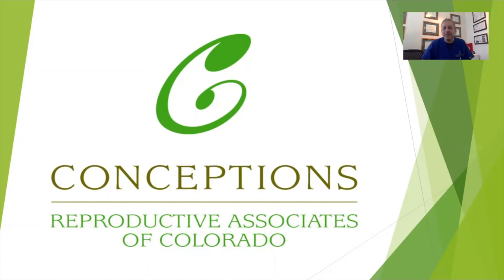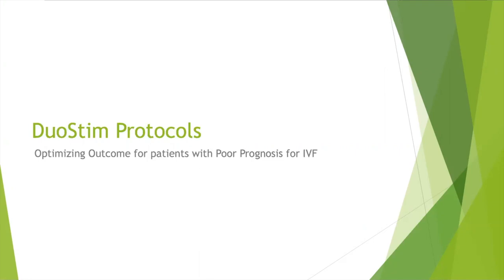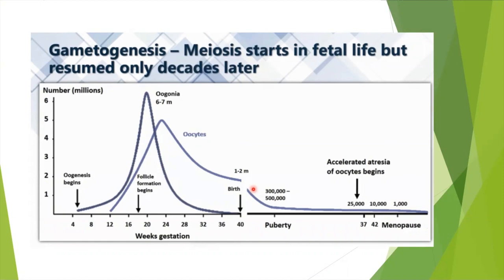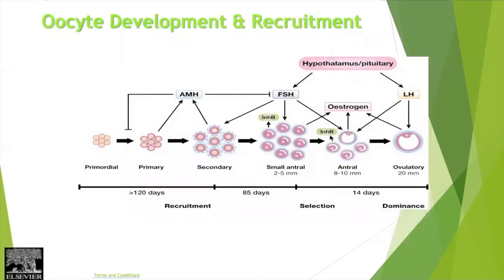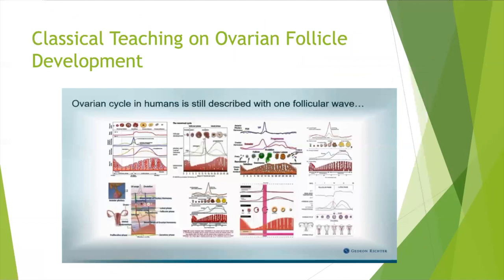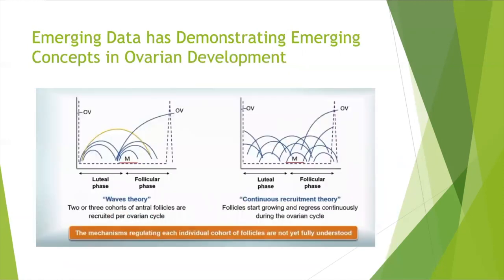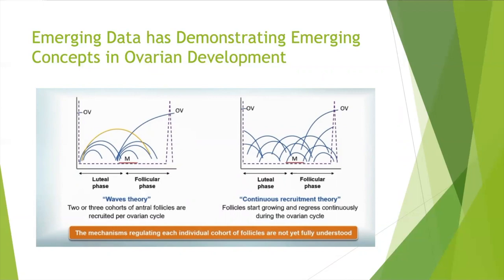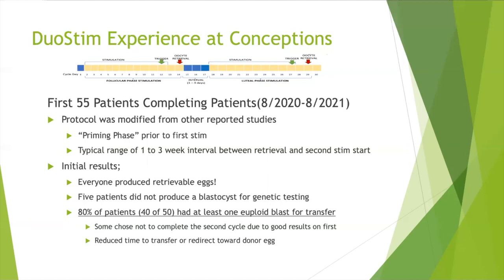Dr. Greene discusses an exciting and promising IVF protocol, DuoStim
Dr. Greene discusses an exciting and promising IVF protocol, DuoStim, for patients who have been given a low prognosis of obtaining eggs and therefore embryos. Tune in to learn more and be sure to discuss with your own medical provider if this may the right plan for you.